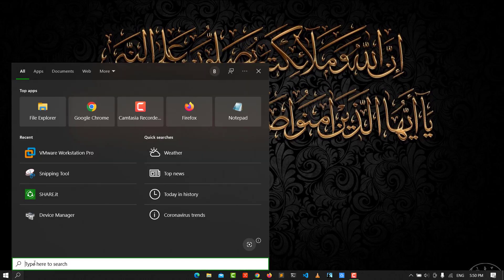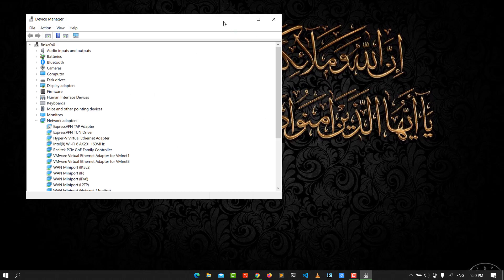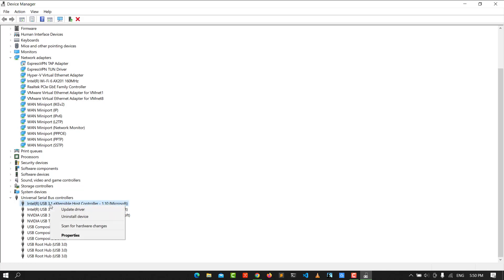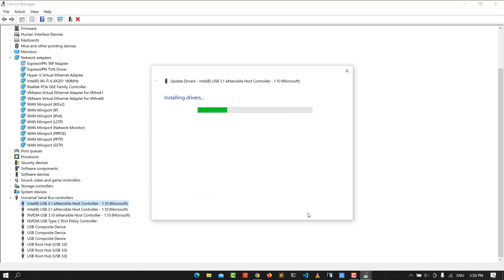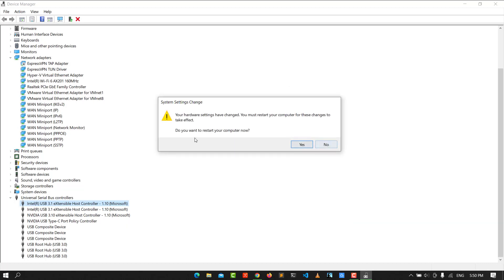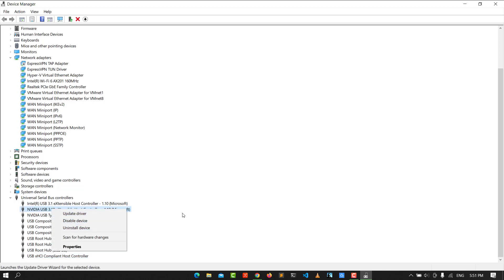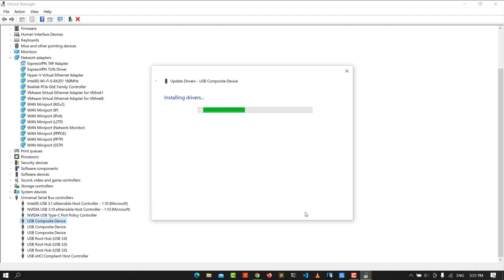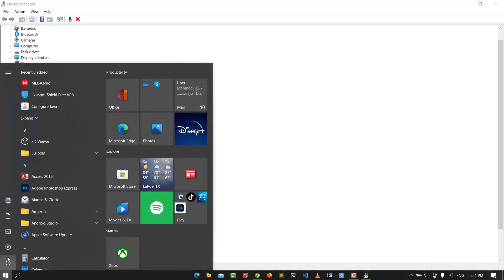Fix – a Media Driver Your Computer Needs Is Missing Windows 10 (2022)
despite the fact that Windows 10 installation is simple, there are some errors, like the A media driver is missing… prompt which prevents users from continuing to the Install now screen.

The USB installation media boots fine, however, the installation fails due to a missing USB hub driver.